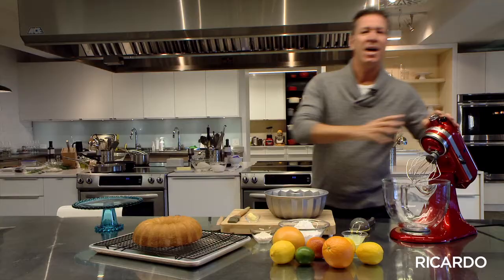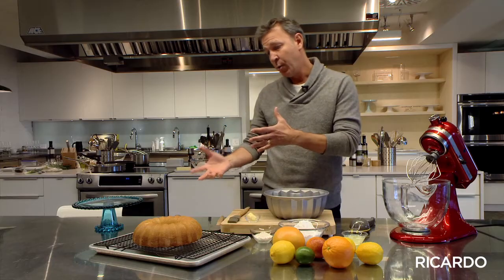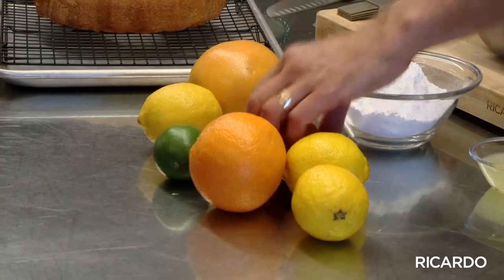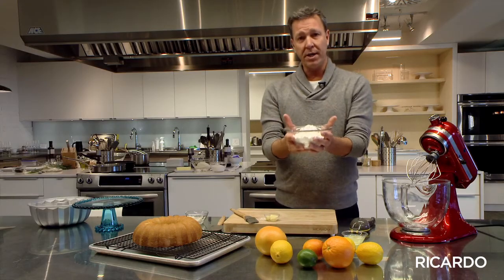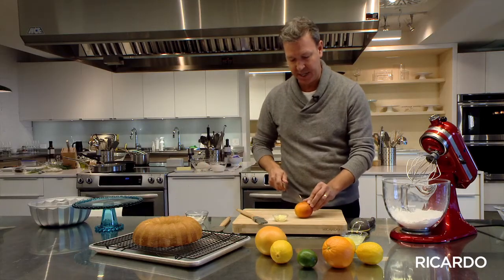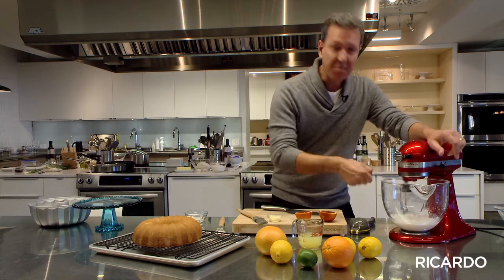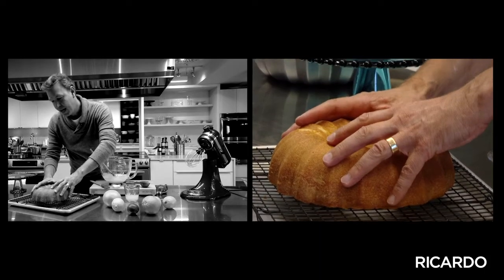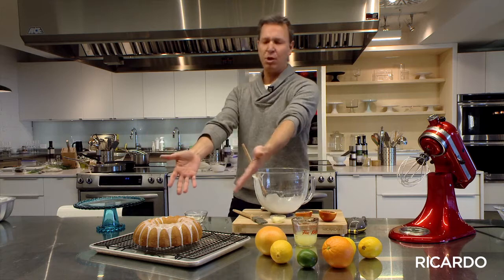Making a Lemon Bundt cake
Ricardo offers great insight into making a great looking Bundt cake.